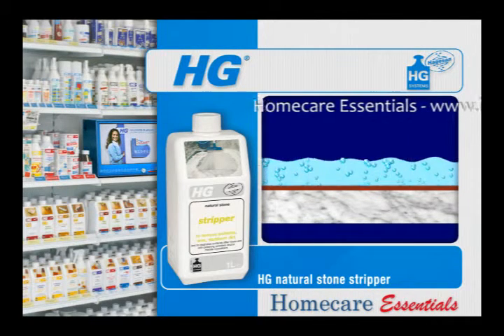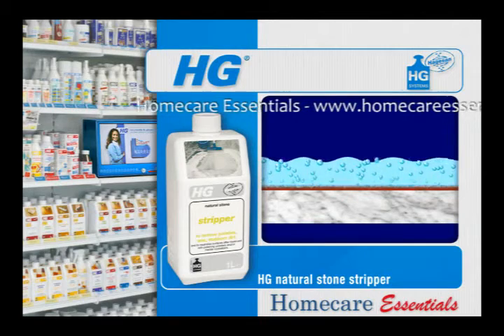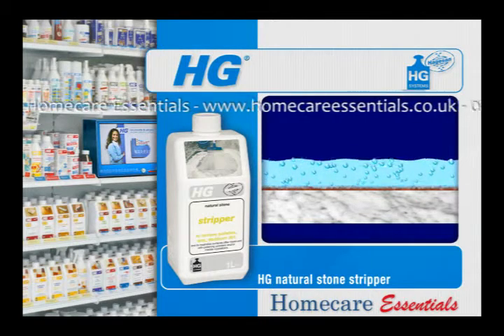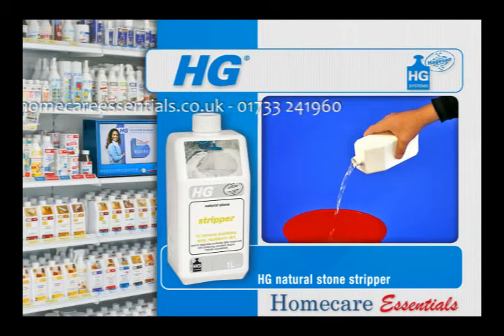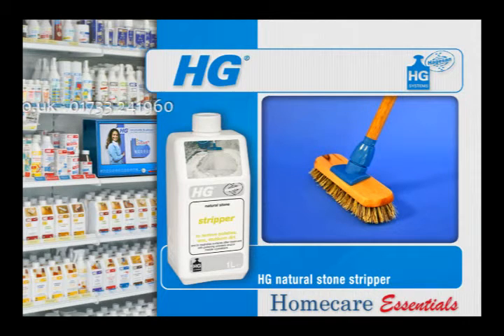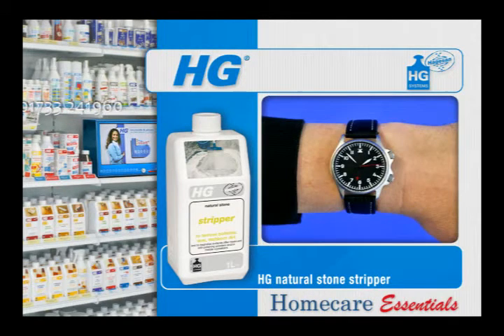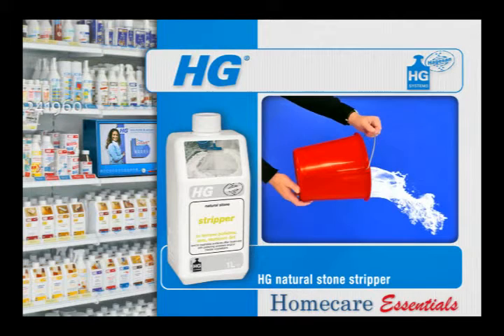HG Hagesan Marble and Natural Stone Stripper - Intensive cleaner for Marble and Natural Stone Floors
A powerful, intensive cleaner for the removal of polishes (including HG Marble and Natural Stone Shine Finish), waxes and stubborn dirt from marble, travertine, terazzo, limestone, sandstone and other calcareous natural stone.

Also is ideal to neutralize surfaces after treatment with polishing powders and/or marble crystallizers.

Coverage: 10-15 m² per litre undiluted. 40-45 m² per litre diluted.

Available in 1 Litre and 5 Litre sizes